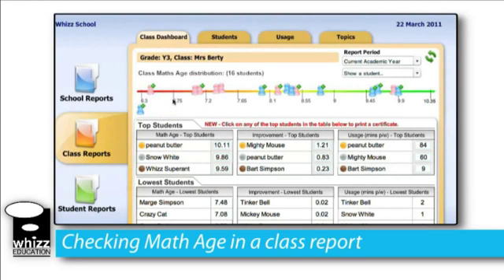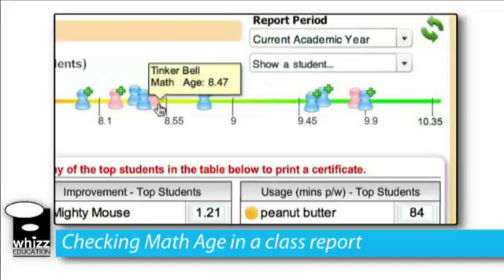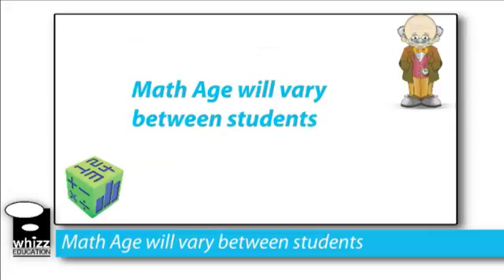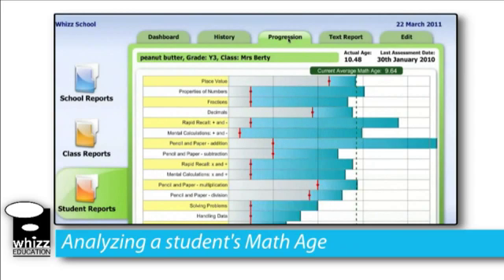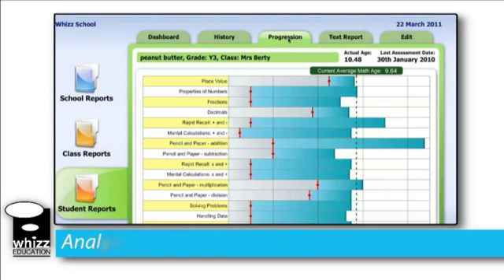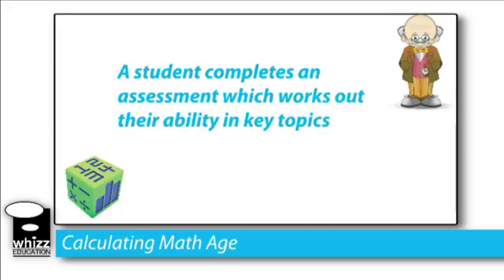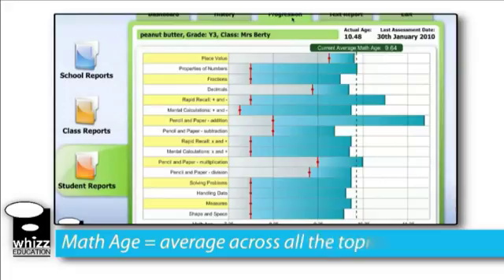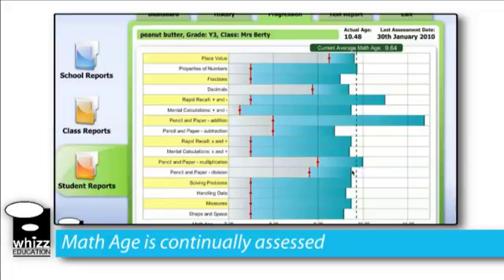Understanding Math Age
This tutorial introduces Math Age and what it means to you and your students.